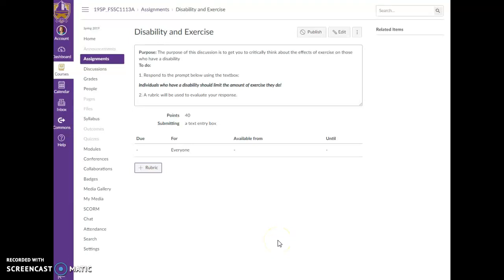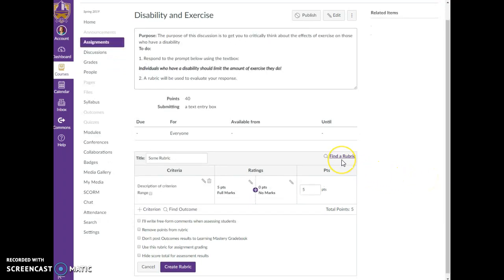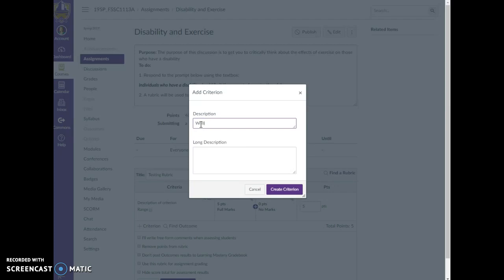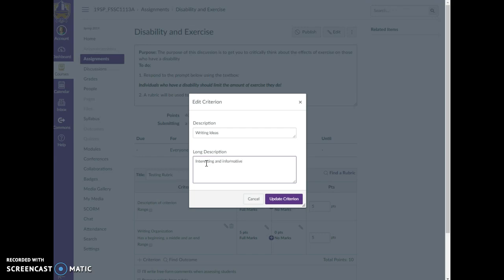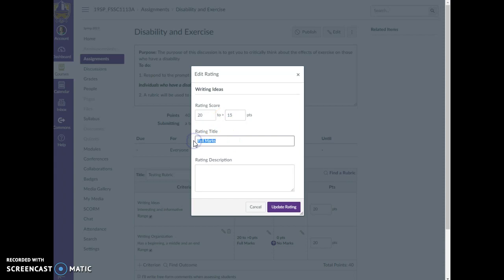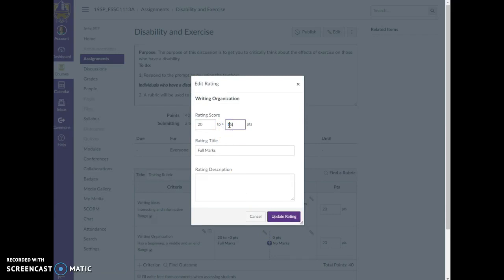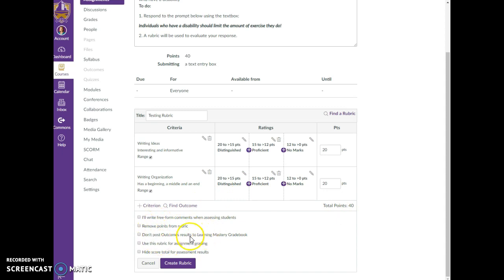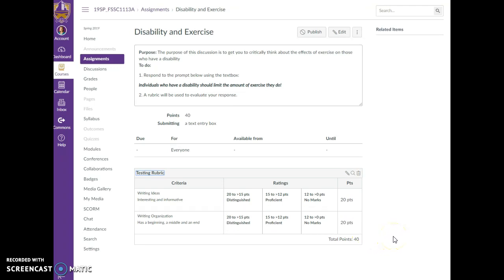Range in Rubrics on Canvas